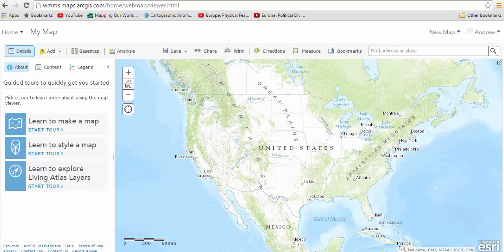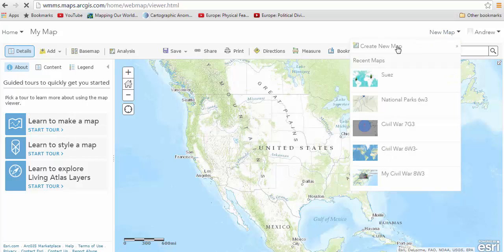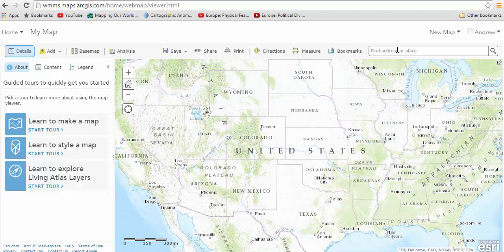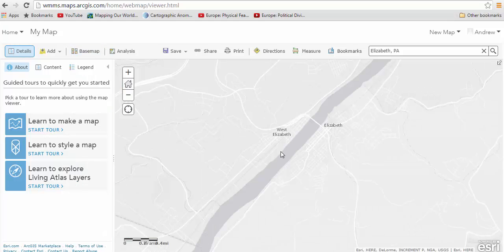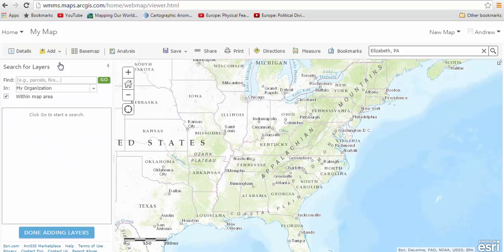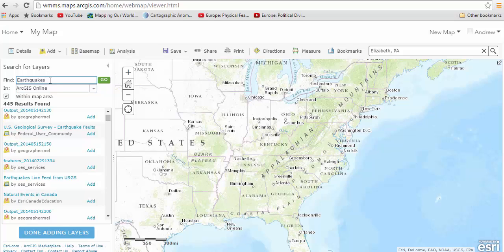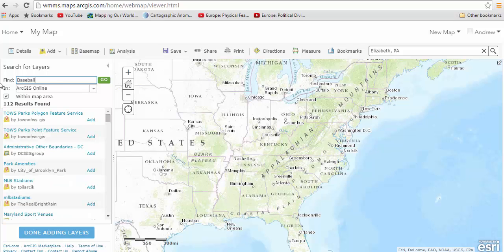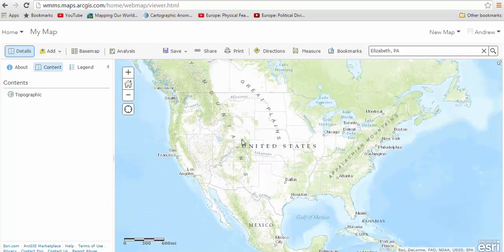Basic Map Navigation